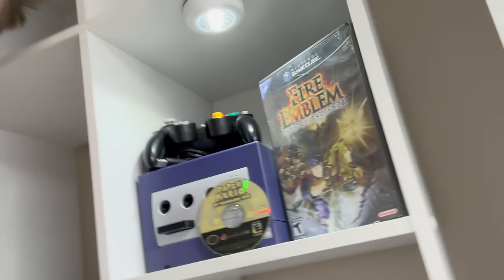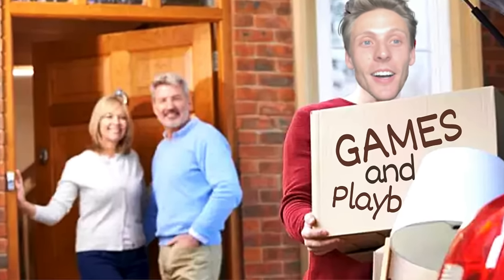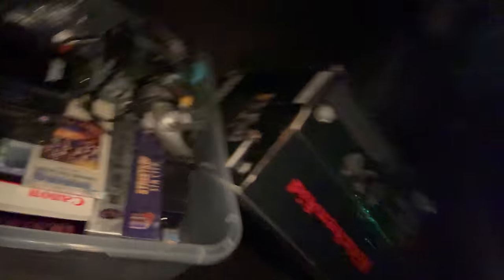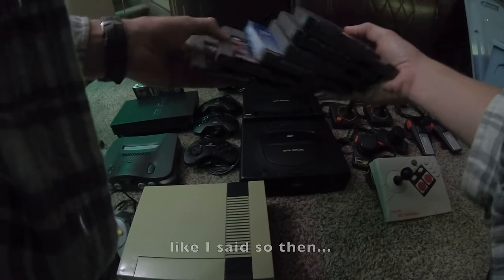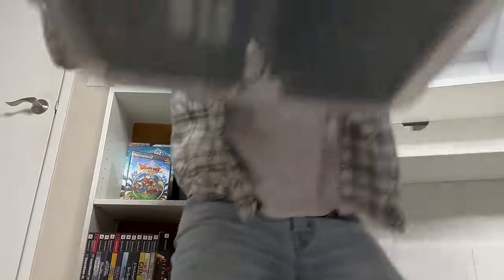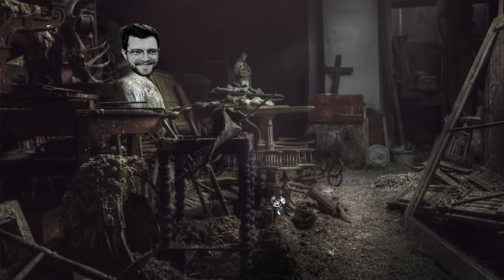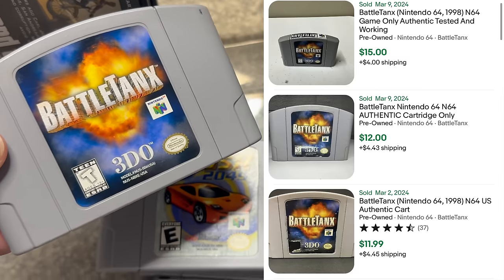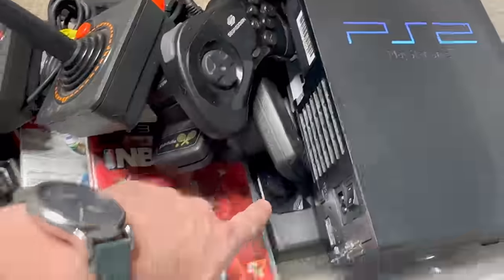Can you TRADE a KitchenAid Mixer for Video Games (FAIL?)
We've traded Xbox systems, we've traded N64's, heck we have traded guitars and fishing poles for old video games on this channel but NEVER, have we EVER, attempted to trade a Kitchen Aid Mixer for collections of retro nostalgia. In this 3rd installment of the $10,000 video game collection we take to the streets once again in search for games. Do Kitchen-Aid mixers trade??? Let's see...

ADD ME ON INSTAGRAM: TheKodyWithaK - I post pick-ups early : D

\/ The RING LIGHT I USE FOR ALL VIDEO AND EBAY PHOTOGRAPHY - MUST BUY!! \/

My name is Kody and I am a video game collector and full time reseller documenting some of my great finds.
New videos drop illustrating the ease to which collecting and reselling can be done. Through Facebook marketplace, thrift stores, garage sales, estate sales, and retail arbitrage, video game collecting and selling can be a blast and most definitely profitable!

I attempt to make a living finding items to sell on eBay and Amazon and at the same time use the profits to cover the costs associated with building a video game collection!

*Keywords *
Video Games
HAUL VIDEO
Go Pro Video
reselling
ebay haul
auction with me
Game Pickups
Video Game Huntings
Games Hunting
Finding games in the wild
gamestop
trade
reseller chain letter
resell haul
reseller
reseller vlog
treasure hunting
treasure hunt
RETRO
american pickers
picking auctions
auction picker
garage sale
yard sale
local auction
resell video
ebay video
picking
This was the deal of a lifetime
private pick
vintage treasure
It Pays to be fast
garage sale
yard sale
zelda
Pokemon
retro rick
Gamecube Gambit
garage sales
yard sales
garage sale
bolo
ebay bolo
ebay seller
reseller
picking garage sales
reselling
picker
picking yard sales
treasure hunting
pheonix resale
haul video
resell haul
phoenix resale
selling
Cat boot live game hunting
american pickers
reseller
reseller community
reselling community
ebay
amazon
Facebook Marketplace
game pickups